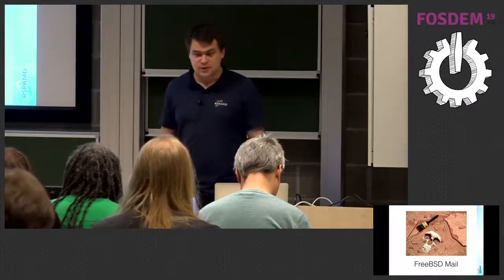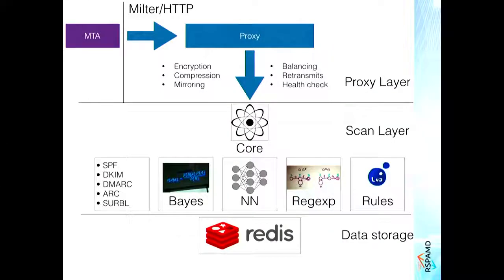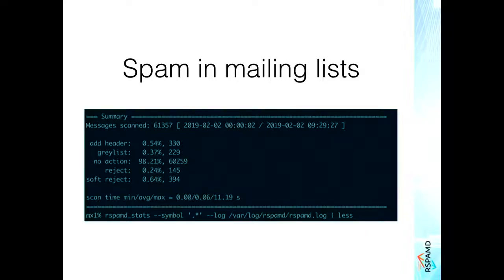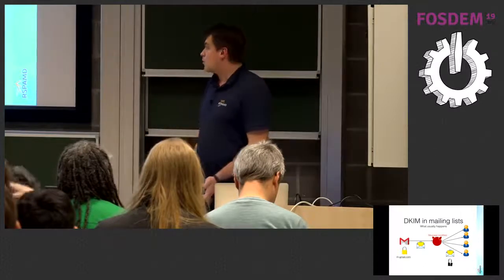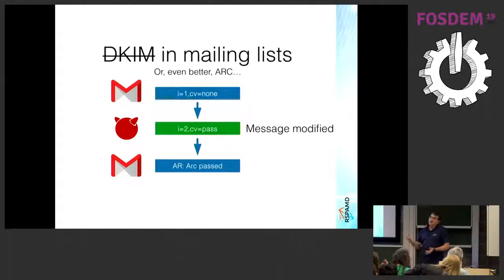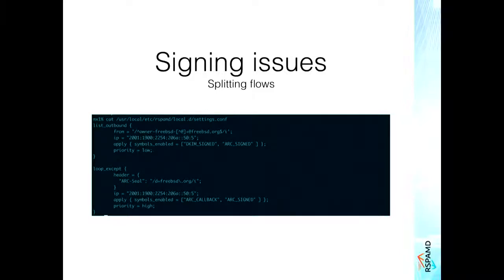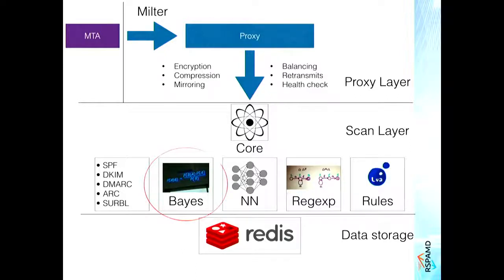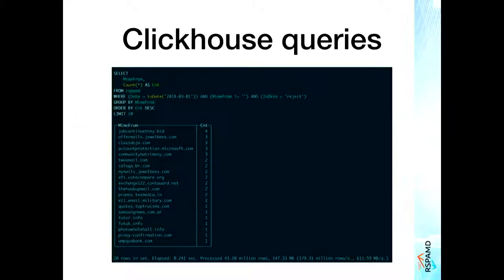Rspamd integration into FreeBSD.org mail infrastructure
by Vsevolod Stakhov

After years using SpamAssassin on FreeBSD.org, we have moved towards Rspamd last year to improve spam filtering and integrate it as milter to postfix. With this step we could impressively drop spam rate and increased performance comparing to SpamAssassin. In this presentation, we plan to describe the current architecture of the email system and how Rspamd fits into it. Then we will describe the main challenges for AS system when dealing with lots of technical discussions and mailing lists. We will also explain the unique features of Rspamd and cover the outstanding issues (e.g. with DKIM).